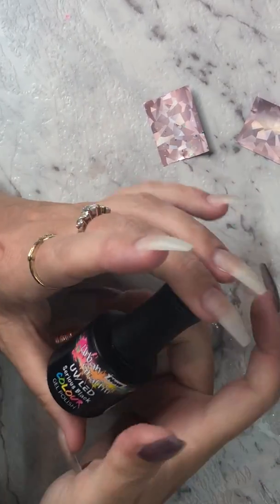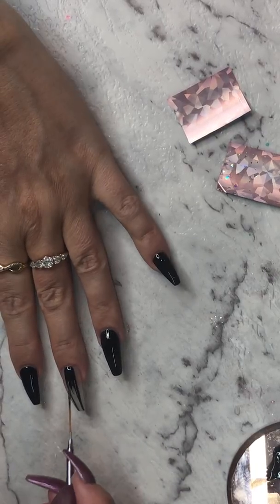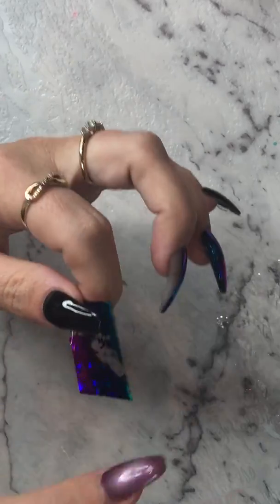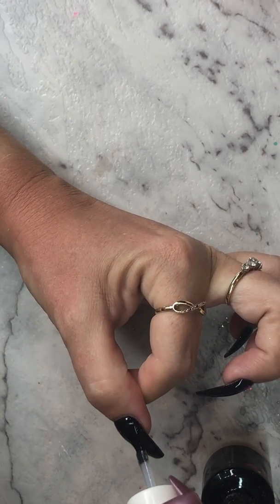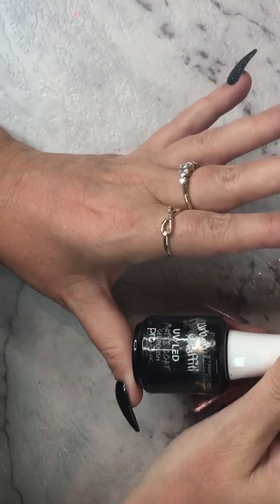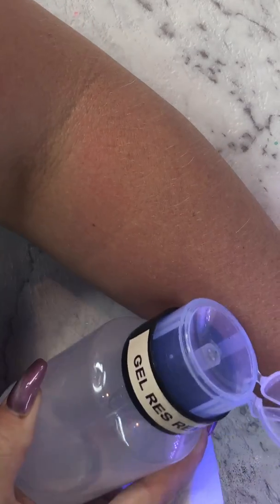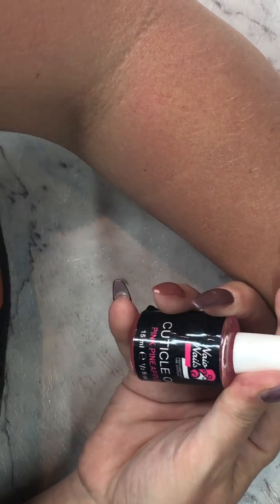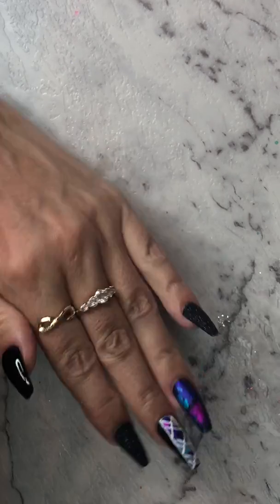2 January 2019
Gel polish design with foils